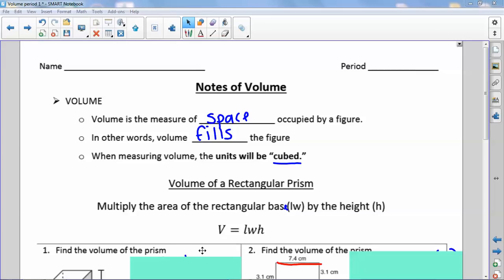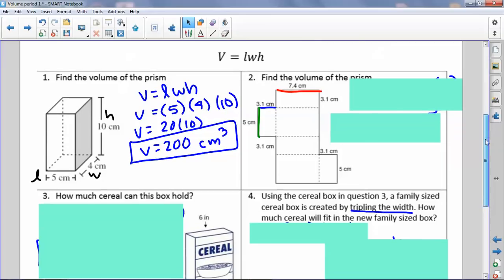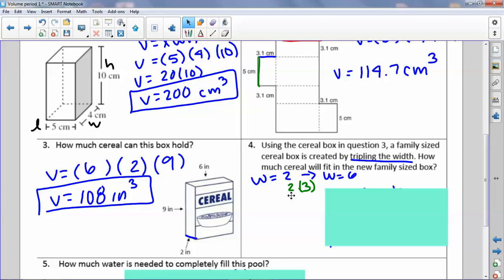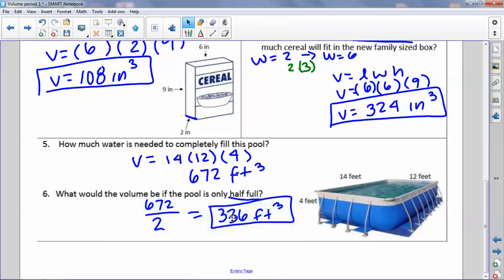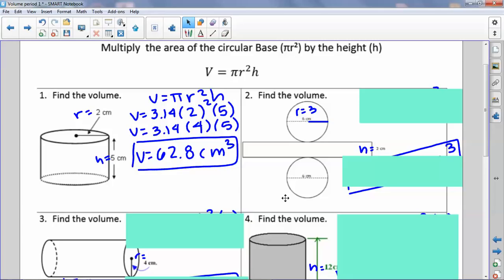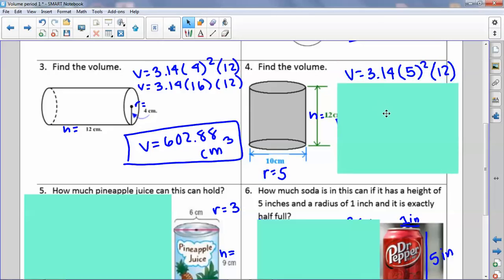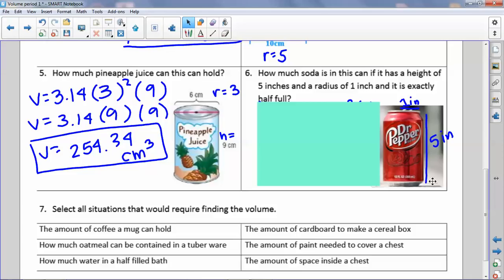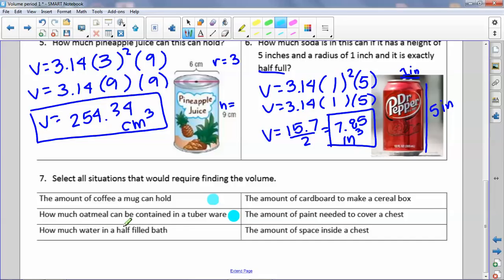M7 volume notes